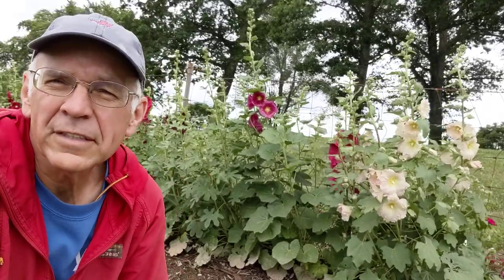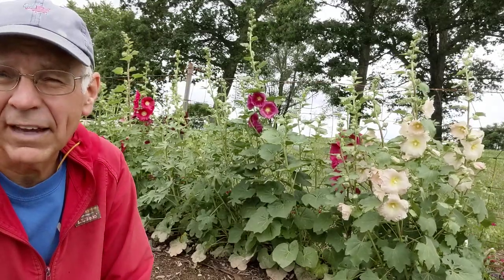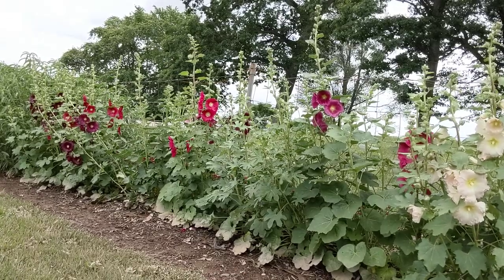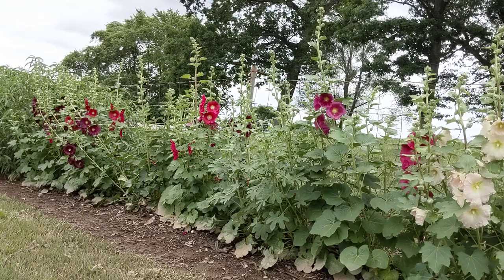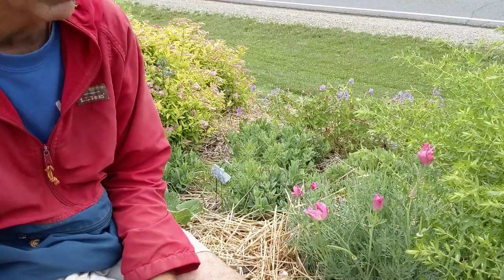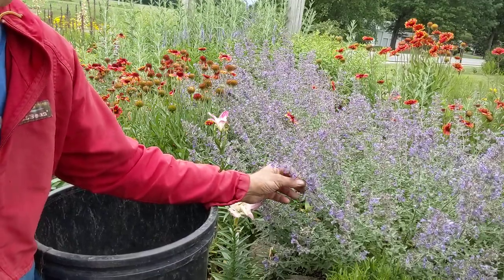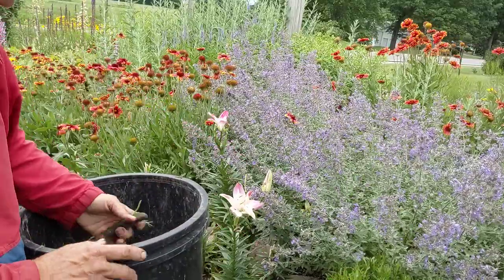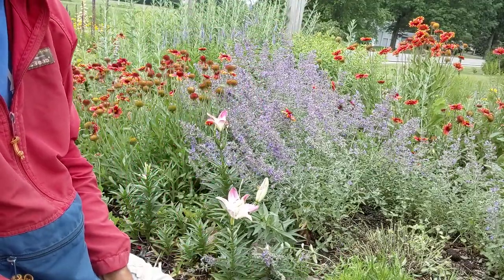Hollyhocks and Winter Sowing Results - June 21, 2021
Follow up video to hollyhock planting and winter Sowing - also, what to do with catmint